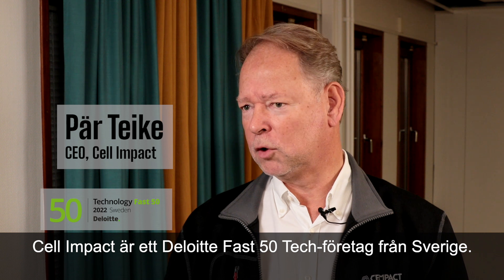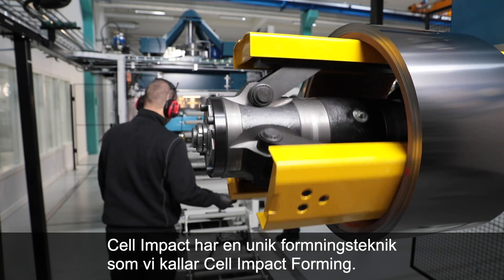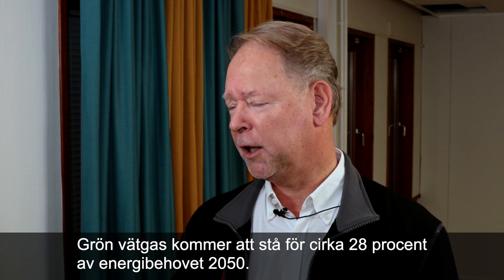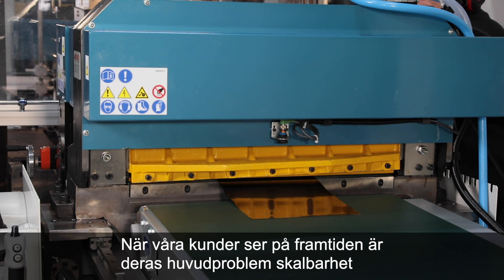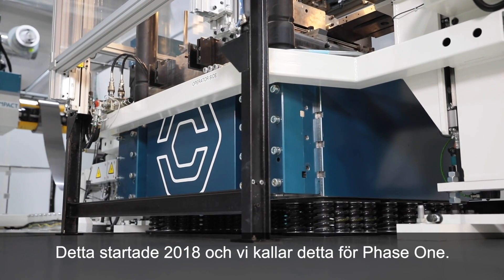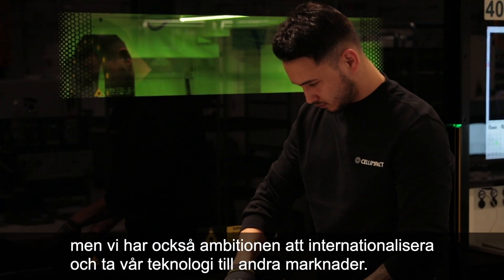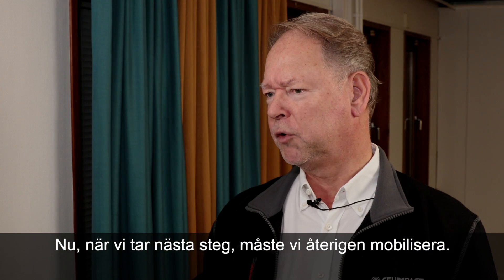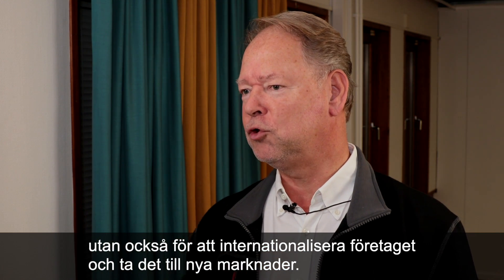Cell Impact – ett av Sveriges 50 snabbast växande teknikbolag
Efterfrågan på climate tech är enorm – och har varit en viktig drivkraft för att göra Cell Impact till ett av de 50 snabbast växande företagen i Sverige. I videon förklarar vd Pär Teike vad som ligger bakom företagets tillväxt – och omställningen av det globala energisystemet.